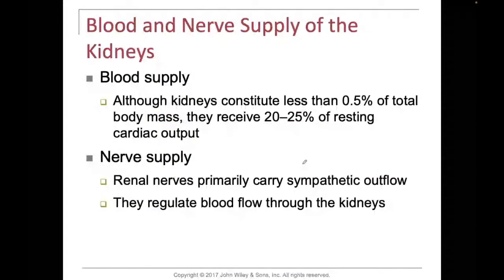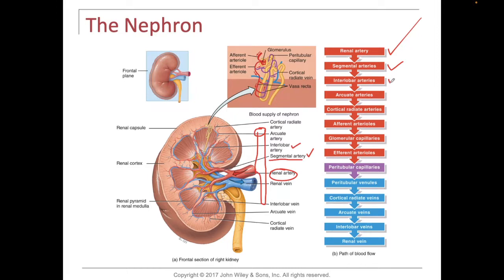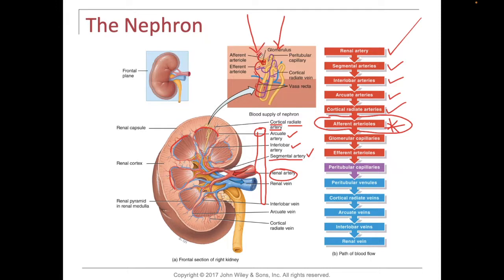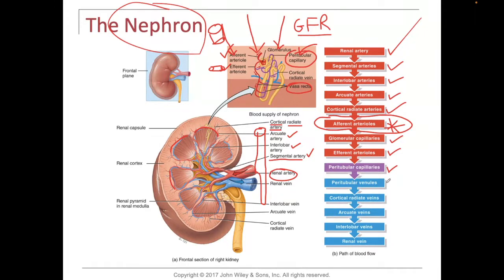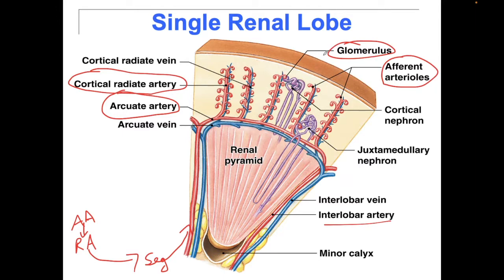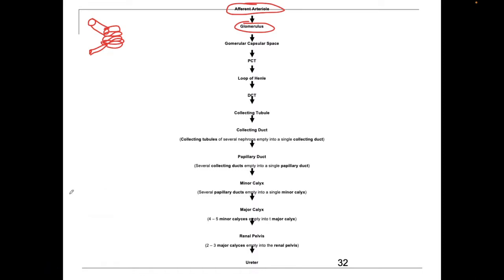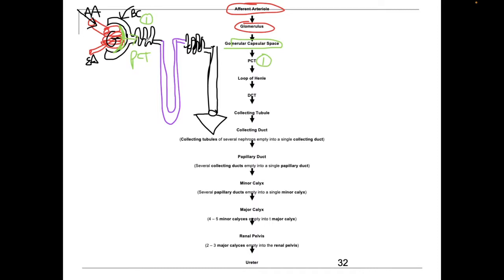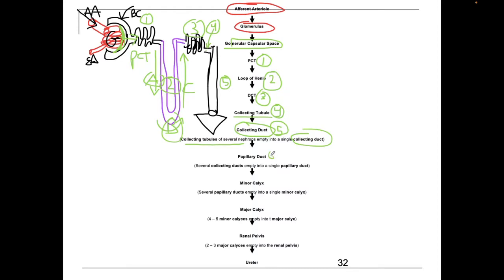Urinary System Blood Supply